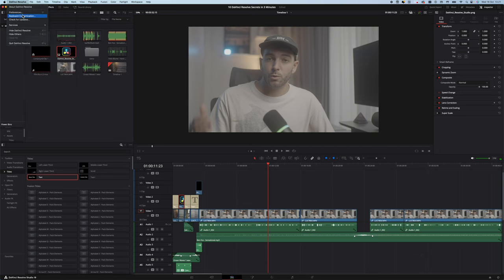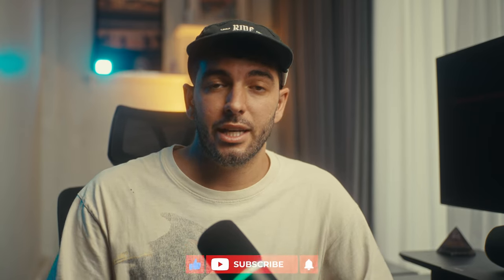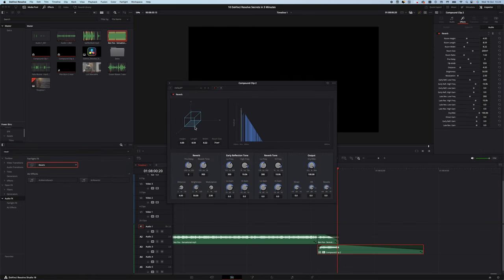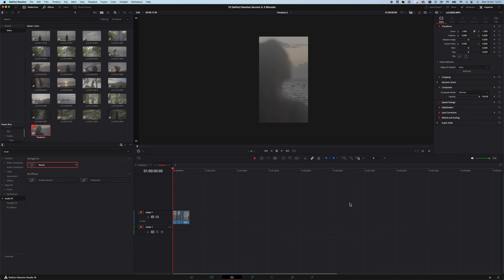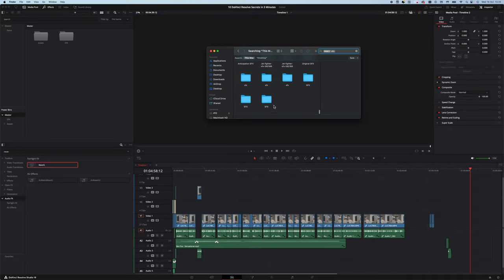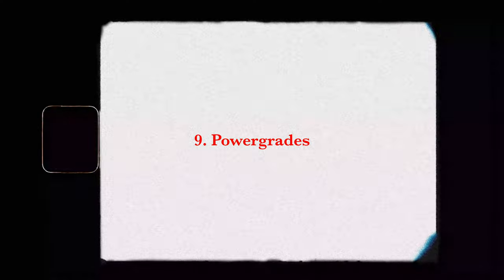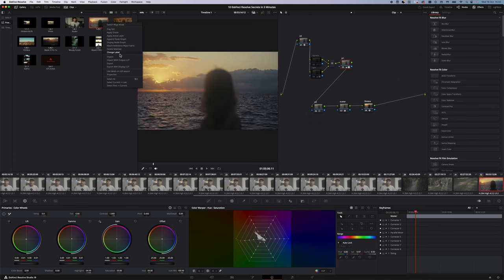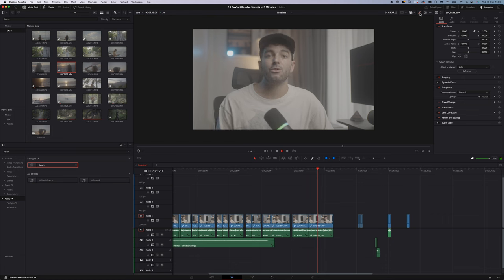10 DaVinci Resolve Secrets in 3 Minutes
0:03 - Tip 1
0:23 - Tip 2
0:43 - Tip 3
1:09 - Tip 4
1:30 - Tip 5
1:54 - Tip 6
2:07 - Tip 7
2:23 - Tip 8
2:40 - Tip 9
3:09 - Tip 10